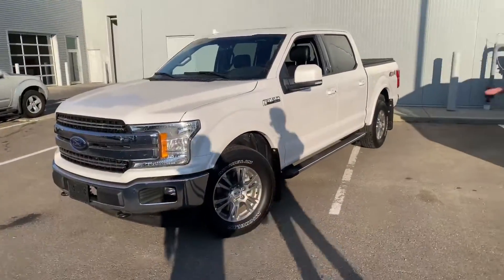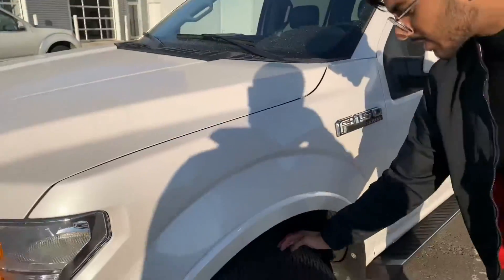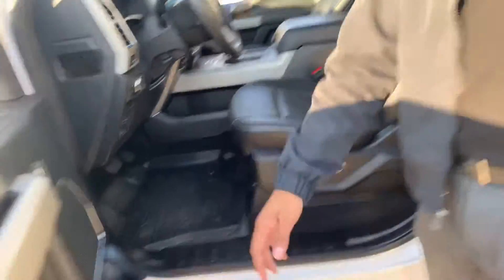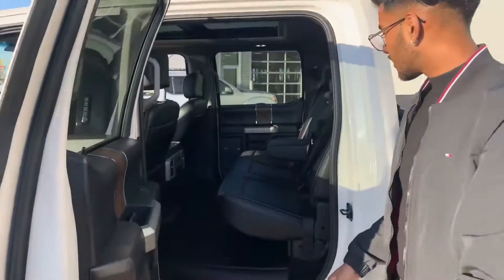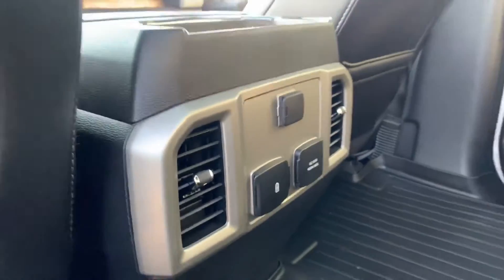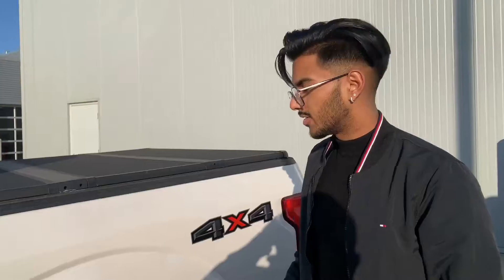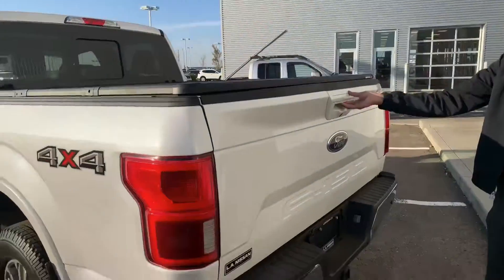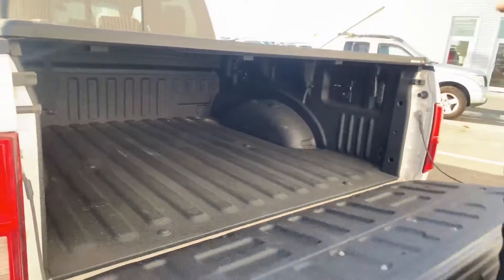Jas from LA Mazda for Chad!!